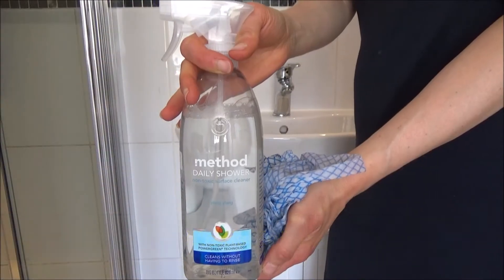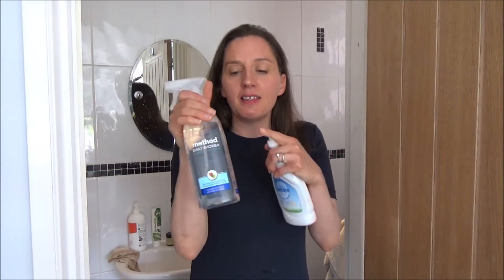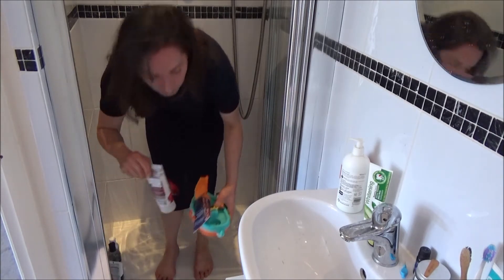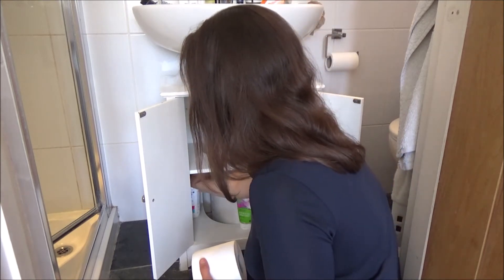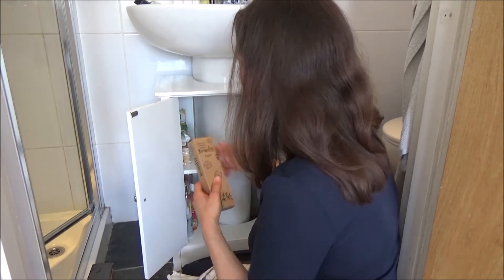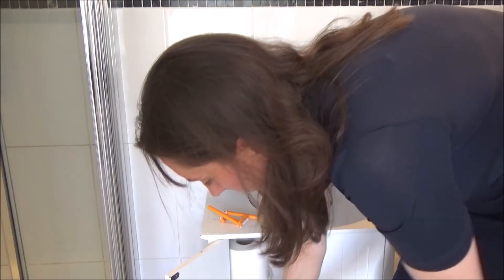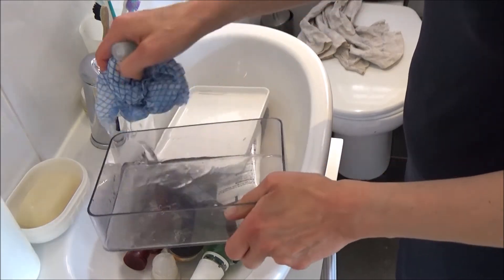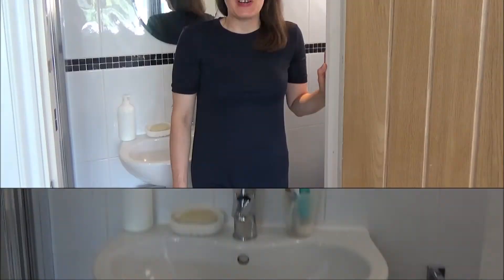Organic and Natural Spring Clean - Part 14 - Cleaning the bathroom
Organic and Natural Spring Clean - Part 14 - Cleaning the Bathroom is one of the final videos in this series. In recent months I have been spring cleaning my home using organic and natural products. The bathroom or shower room in our bedroom is one of the last places to be cleaned. It's not a very big room but was in need of a good spring clean and tidy. See you all soon. xxx